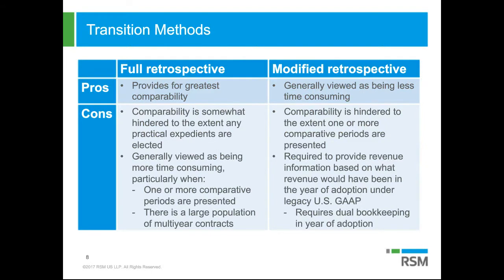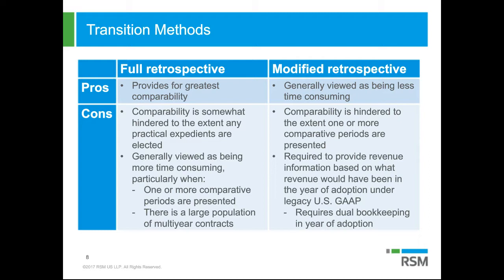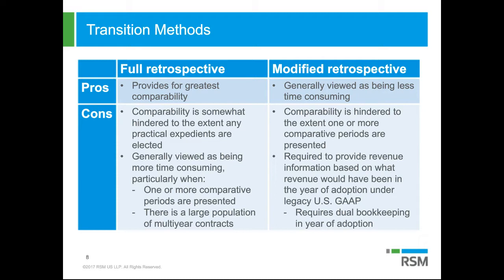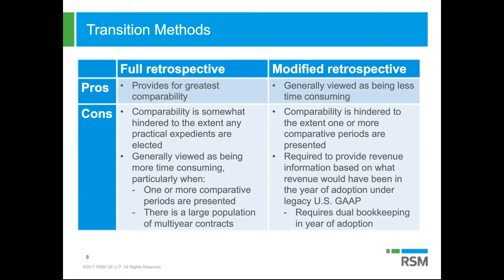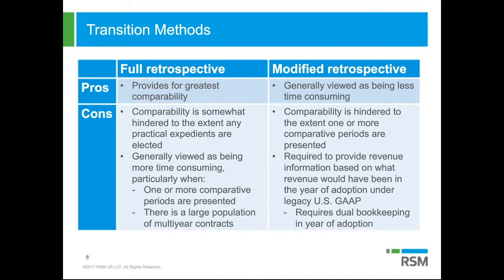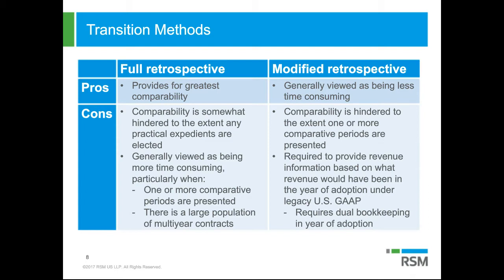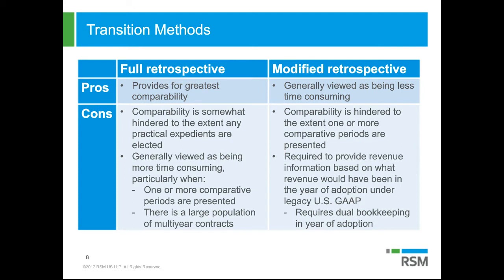Pros and cons of ASC 606 transition methods | ASC 606 overview for NetSuite users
RSM’s technical accounting team discusses transition methods for revenue recognition under ASC 606 and what NetSuite users need to consider.